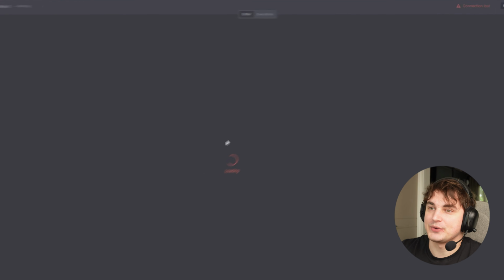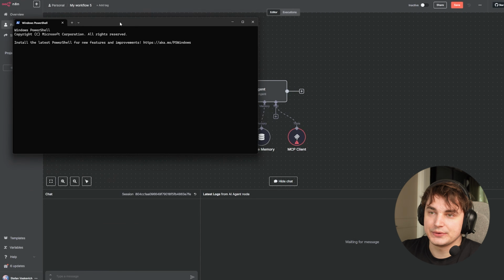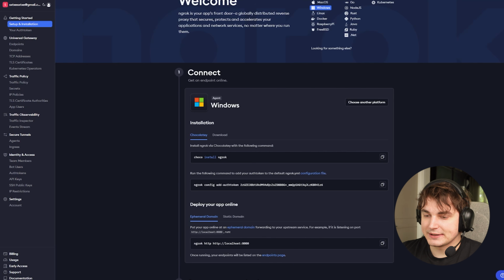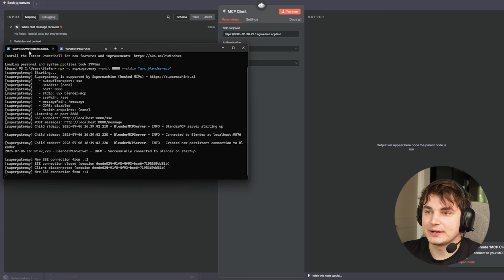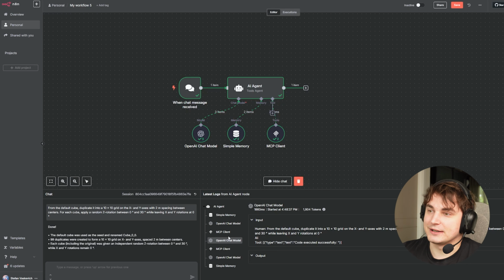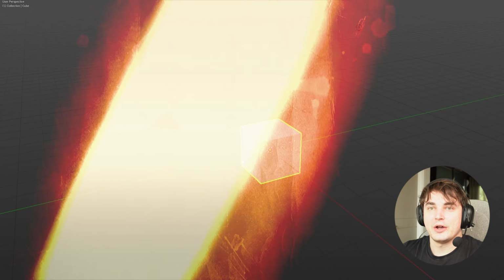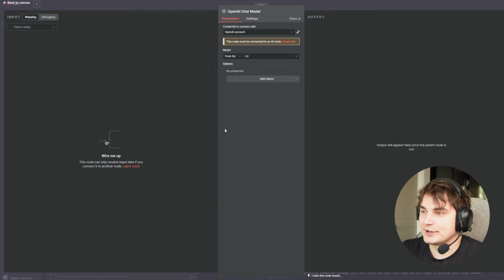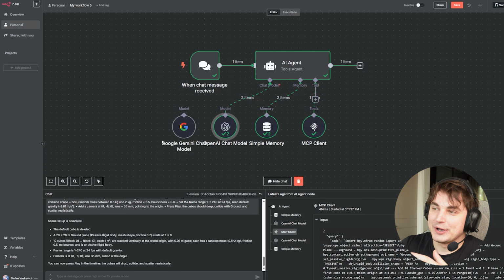Blender AI Tutorial: I Connected ChatGPT & Gemini and It Is Good!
Hey everyone! Stefan here. I found a way—and I want to share it with you—to connect Blender to any AI model, whether it's ChatGPT, Gemini, or Claude! And I'm going to show you how to do it right now!

In this video, I'll explain how artificial intelligence can become your personal assistant in Blender. Forget the routine – now you can generate 3D models and objects, create complex scenes, optimize 3D models and even write AI scripts with AI! This is all about Blender automation and how AI for Blender transforms your workflow.

We'll cover the step-by-step Blender AI integration with AI models via N8N, troubleshoot common connection issues using Super Gateway and ngrok, and demonstrate with real examples how AI can help you in scene creation and 3D model optimization. Get ready to boost your 3D modeling AI skills!
Command to start SuperGateway with UVX (Blender-MCP) - npx -y supergateway --port 8888 --stdio "uvx blender-mcp"
Video Chapters:
00:00 - Intro: Connect Blender to Any AI Model
01:05 - Setting up N8N & ChatGPT
02:40 - Solving Localhost Connection Issues (Super Gateway)
04:20 - Making Local Access Global (Ngrok Setup)
07:25 - First Test: AI Generating Cubes in Blender
09:00 - AI Creating LODs for 3D Models
10:35 - Gemini in Action: Procedural Wood Material
12:50 - Ultimate Test: AI Physics Simulation (ChatGPT 4.1)
14:10 - Final Thoughts & Future of AI in Blender
What's your experience with AI in Blender? Which AI model or Blender AI integration are you most excited to try? 👇
📲 Want to work with me? Leave a free request!